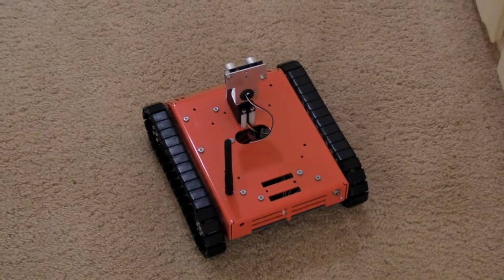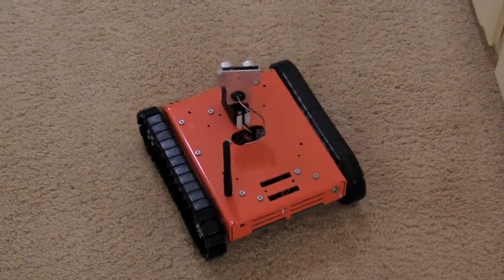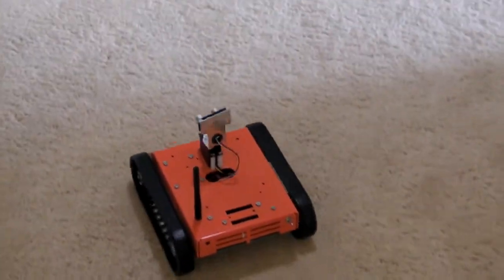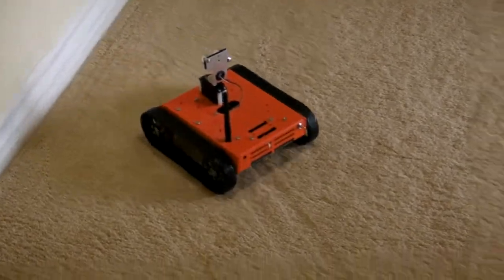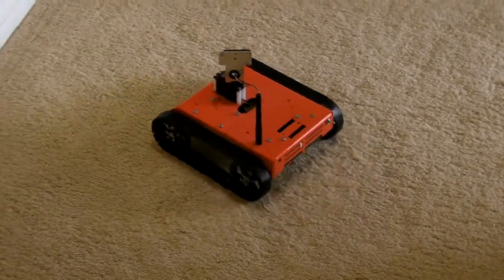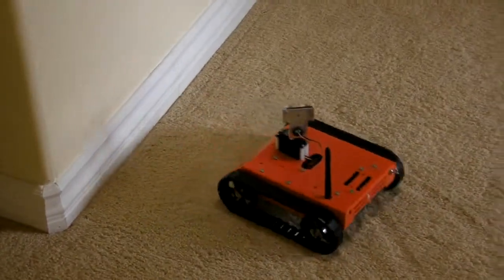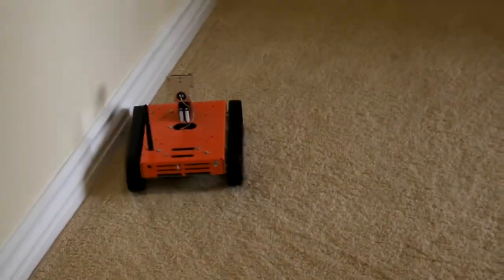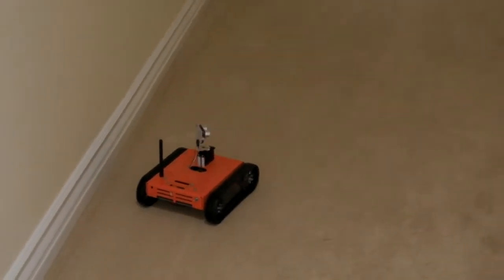Learning Robot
This robot uses an artificial neural network to learn how to avoid walls over a period of time.